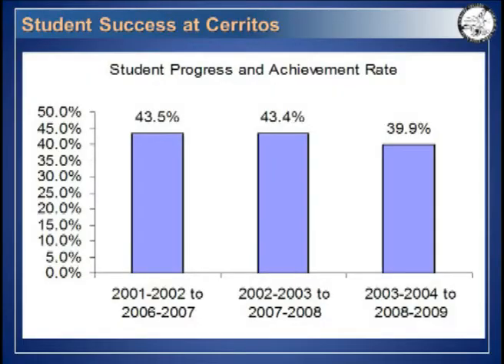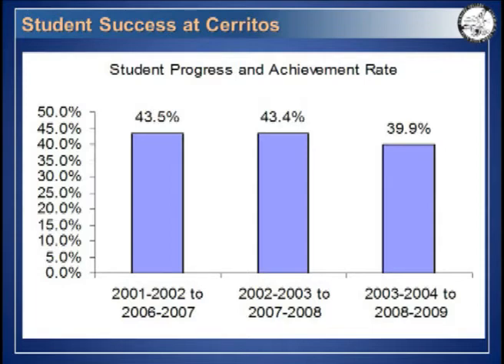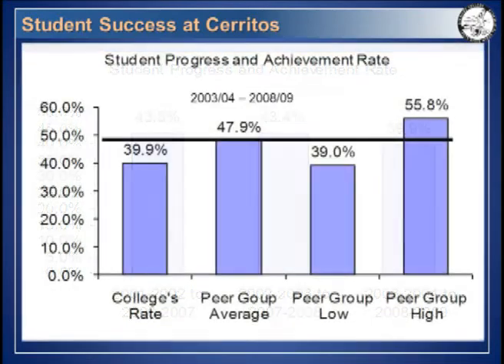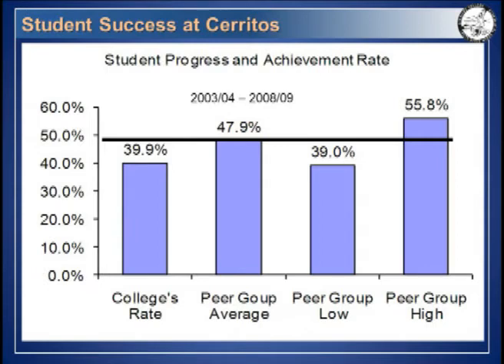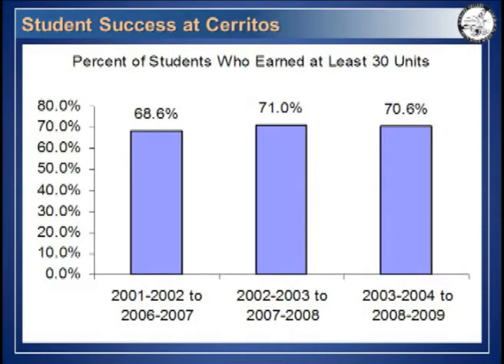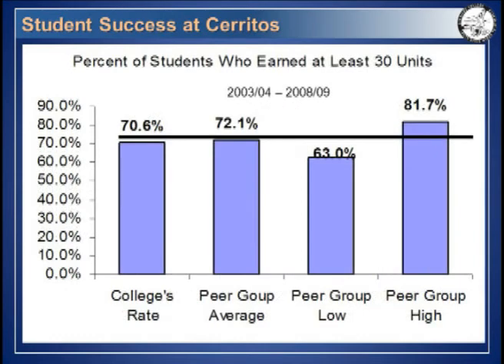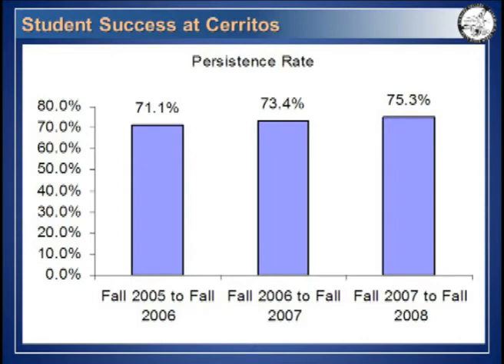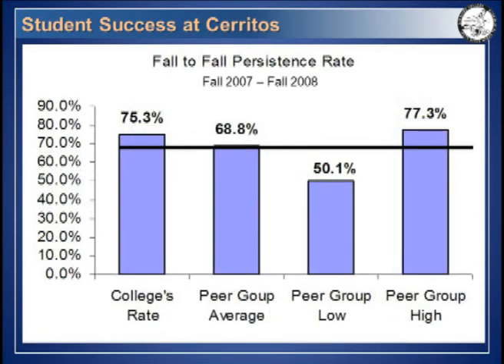Deb Moore 1.flv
State of Education Address